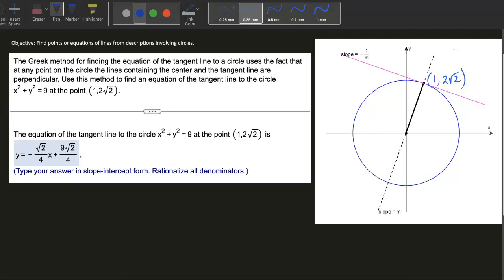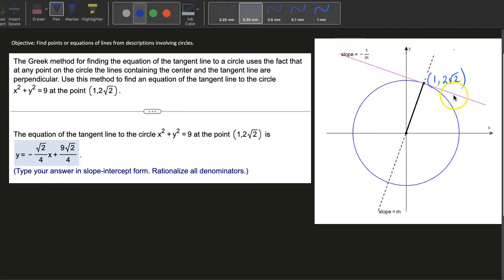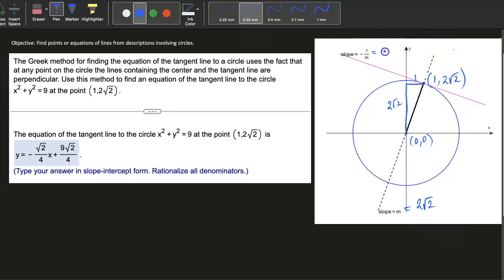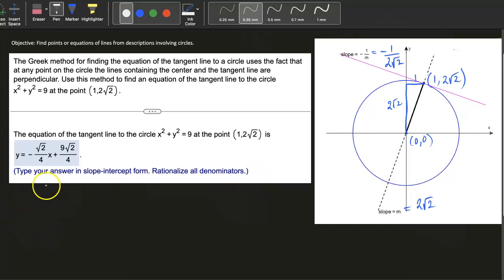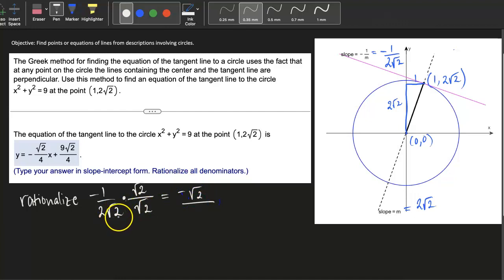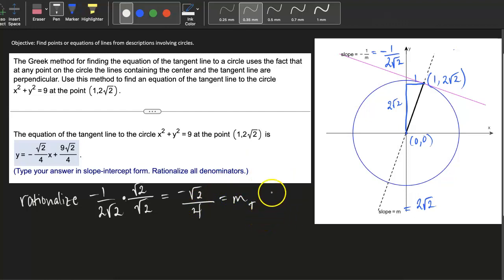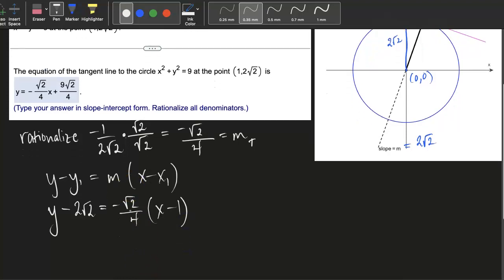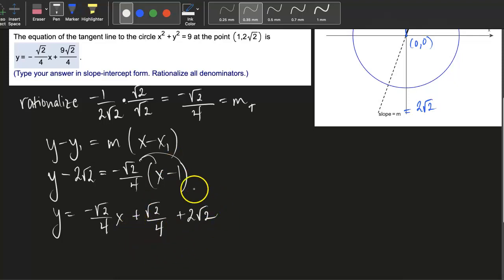MAT 171 F.4.55 Find equations of lines from descriptions involving circles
Objective: Find points or equations of lines from descriptions involving circles.
Find the tangent line using the Greek method.